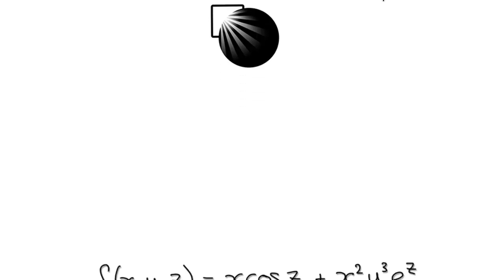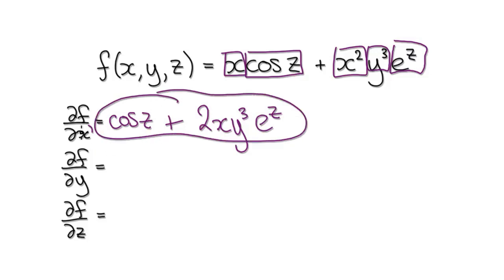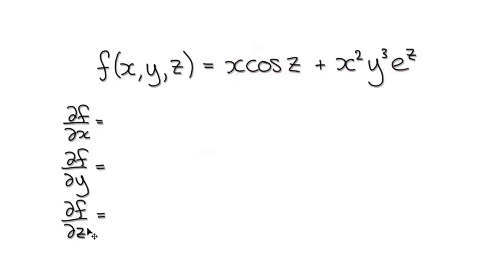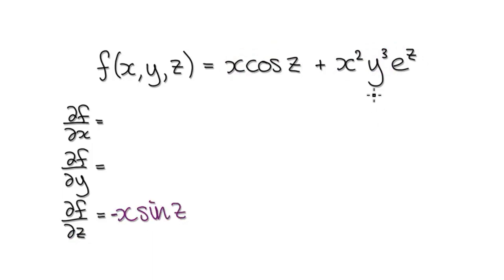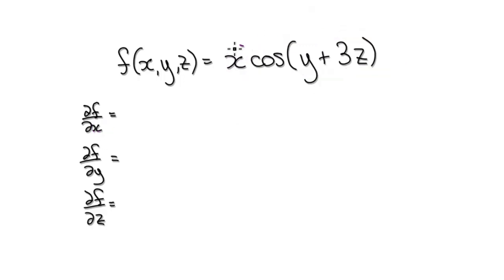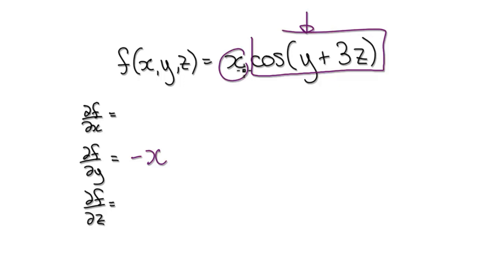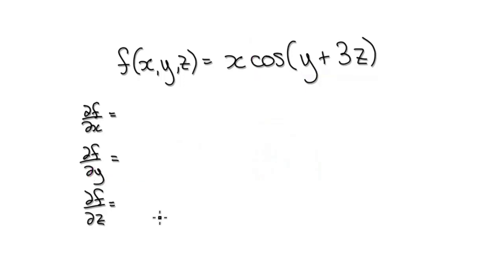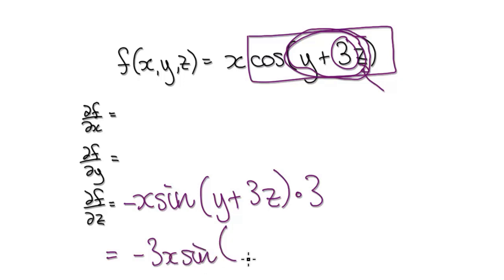Video 3131 - Calculus 3 - Partial Derivatives with 3 Variables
Calculus 3
Multivariable Functions
Partial Differentiation,